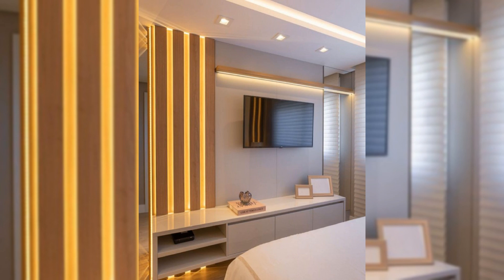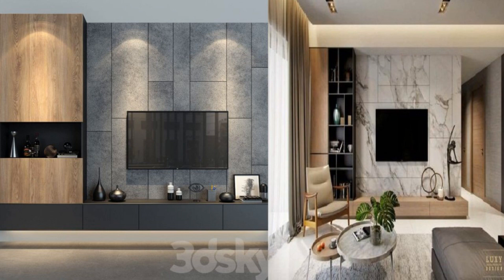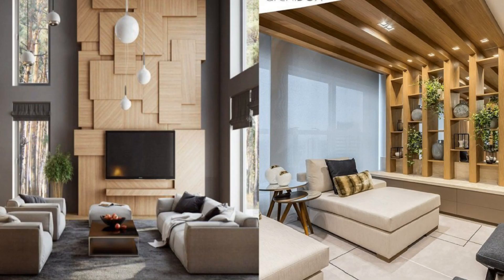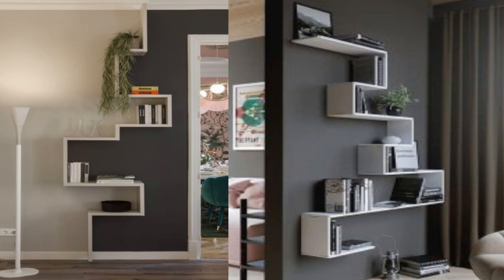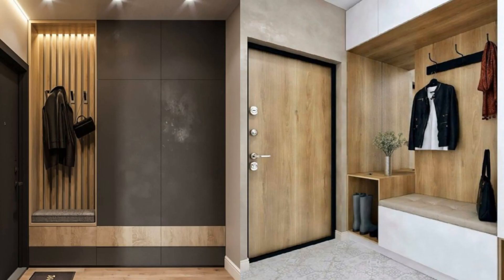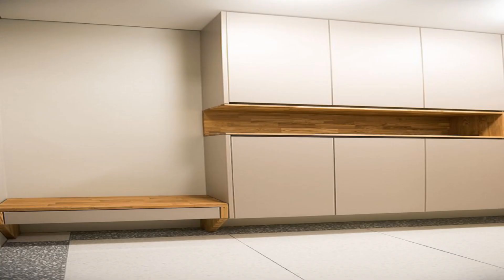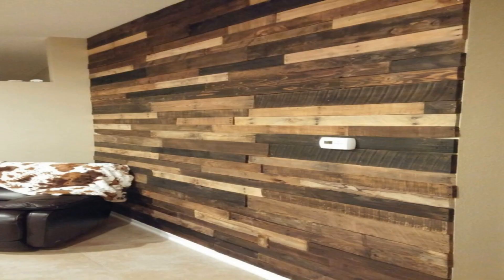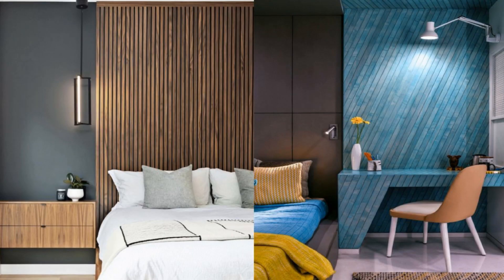Best 100 Wooden Wall Decorating Ideas | Modular Wooden Wall Designs 2021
wood wall decoration ideas
wood wall decor
wooden wall decor
wood wall art
wall wooden decoration ideas
interior wall design ideas
modern wall design
wall design ideas
wall wood Decoration
wood Decoration Ideas
wooden decoration ideas
modern materials mean new homes are not always made from wood
wooden wall design ideas
100 striking bedrooms that use the wood finish artfully
a full scale alternative to wooden wall decor
take tips on how to do a wooden bedroom wall or partition right
LED lit splits upon a warm wooden floor
light and bright is the theme of this wooden panelled bedroom
forming curved waves upon plywood
modern wall sconces add to the look
wooden wall provide the canvas for couple
wooden wall with smartphone controlled LED lighting
making a striking design feature rise out of thin air
this horizontal wooden wall juxtaposes two fantail pendant lights and hanging plants
complement your wooden furniture with a feature wall of nooks and crannies
this LED lit wall combines
wood Wall design
home interior wall design decoration
wooden wall decor
wall wood decoration
modern wall lighting design ideas
types of fabrics for clothing
wood decoration home
home interior design
home interior design ideas
house design ideas
wooden interior design
home interior
100 ideas
wallpaper design
best house interior design